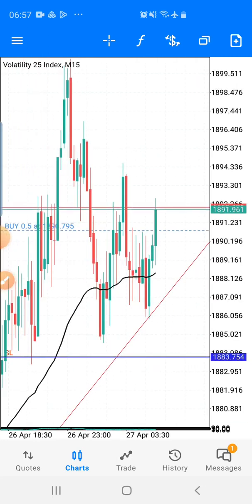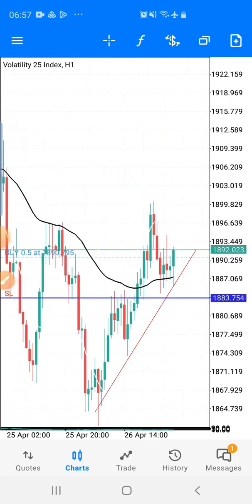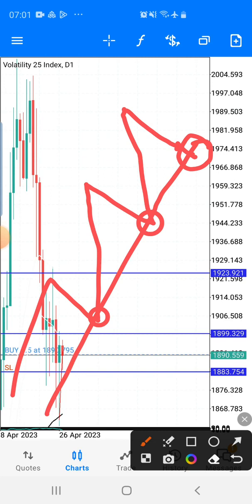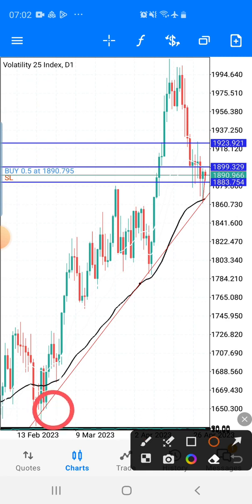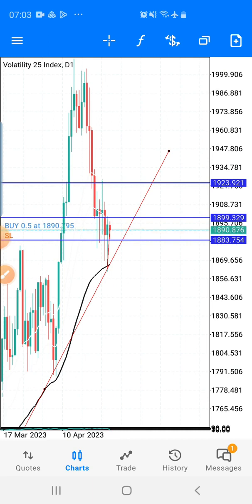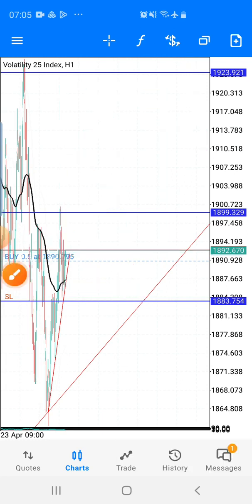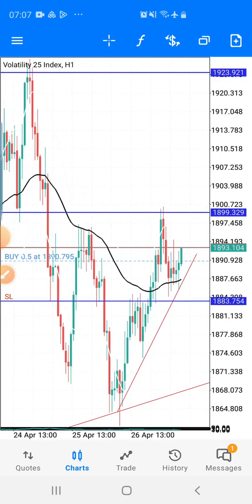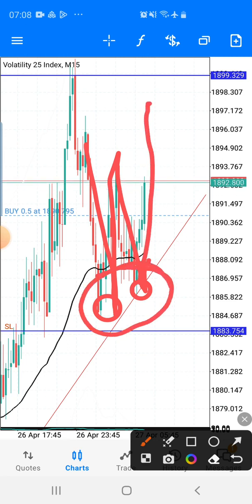Unbelievable Trading Strategy Unlocking Guaranteed Profits!